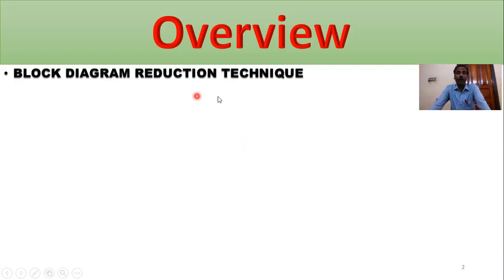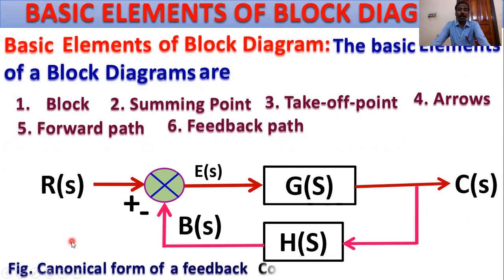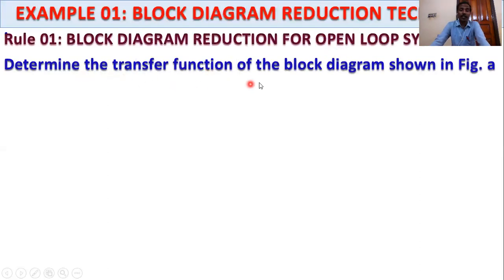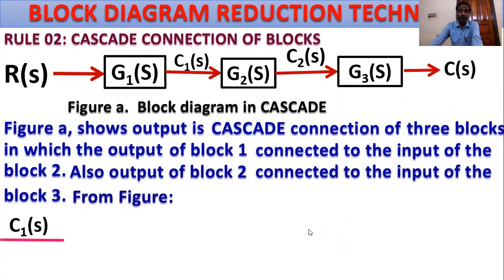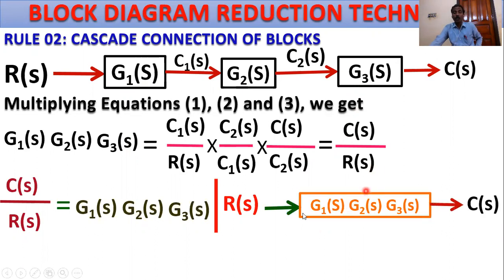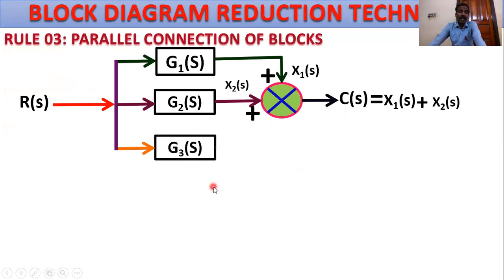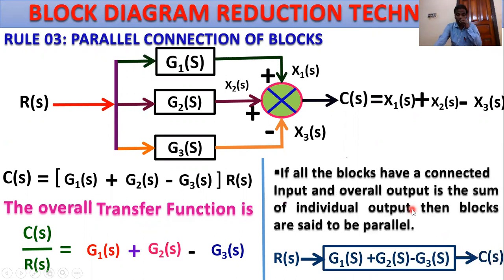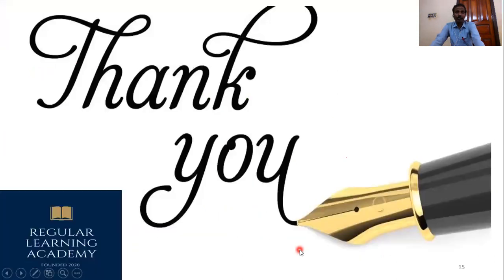Lecture 22: Block Diagram Reduction Rules and Techniques l Block Diagram Reduction l Control Systems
Lecture 22: Block Diagram Reduction Rules and Definition of Basic Elements of Block Diagram l Block Diagram Reduction Techniques - Block Diagram –
Control Systems
 WHAT IS BLOCK DIAGRAM?
 WHAT IS OUTPUT RESPONSE?
 WHAT IS SUMMING POINTS?
 WHAT IS FORWARD PATH?
• WHAT IS FEEDBACK PATH FOR A SYSTRM?
• RULE 01: BLOCK DIAGRAM REDUCTION FOR OPEN LOOP SYSTEM
• RULE 02: CASCADE CONNECTION OF BLOCKS
• RULE 03: PARALLEL CONNECTION OF BLOCKS
• RULE 04: SHIFTING A SUMMING POINT AFTER A BLOCK
• RULE 05: SHIFTING A SUMMING POINT BEFORE A BLOCK
• RULE 06: SHIFTING A TAKEOFF POINT AFTER A BLOCK
• RULE 07: SHIFTING A TAKEOFF POINT BEFORE A BLOCK
• RULE 08: SHIFTING A SUMMING POINT BEFORE A SUMMING BLOCK
• RULE 09: SHIFTING OF TAKE-OFF-POINT AFTER A SUMMING BLOCK
• RULE 10: REARRANGEMENT OF SUMMING POINTS
• RULE 11: NEGATIVE FEEDBACK CLOSED-LOOP CONTROL SYSTEM
• RULE 12: POSITIVE FEEDBACK CLOSED-LOOP CONTROL SYSTEM
• RULE 13: POSITIVE/NEGATIVE FEEDBACK CONTROL SYSTEM
• RULE 14: UNITY POSITIVE/NEGATIVE FEEDBACK CONTROL SYSTEM
• PROCEDURE FOR REDUCTION OF BLOCK DIAGRAM
• ADVANTAGES OF BLOCK DIAGRAM REPRESENTATION
• DISADVANTAGES OF BLOCK DIAGRAM REPRESENTATION
Description: This video gives the Basic Idea of
 BASIC ELEMENTS OF BLOCK DIAGRAM
 BLOCK DIAGRAM ALGEBRA,
 CANONICAL FORM OF CLOSED-LOOP CONTROL SYSTEM
 DEFINITION OF BASIC ELEMENTS OF BLOCK DIAGRAM
• THE TAKE-OFF POINT OR PICKOFF POINT